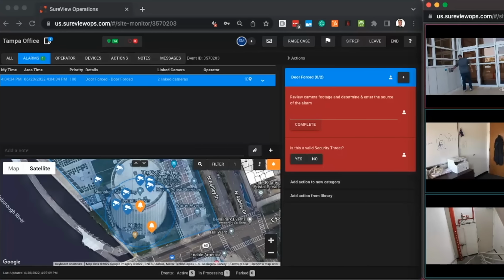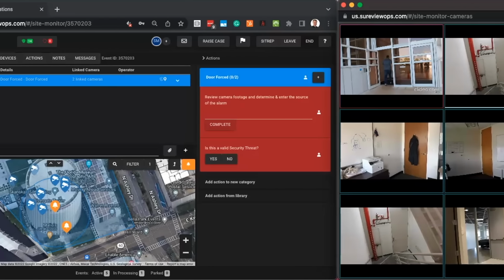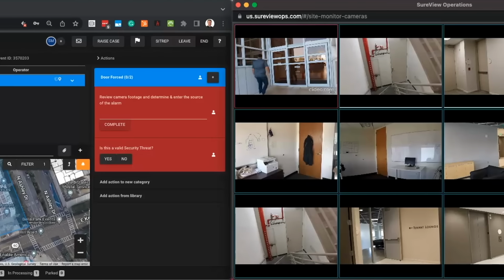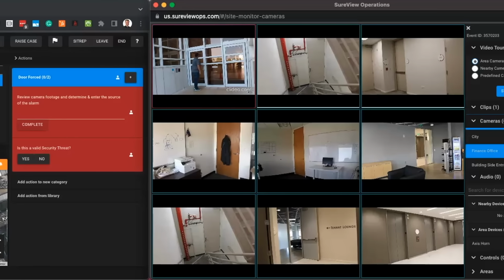Integrating Your Security Operation: Milestone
SureView’s Chief Product Officer, Simon Morgan, walks through a quick overview of our integration with Milestone’s leading VMS platform, delivering the situational awareness operators need for a quick response. to learn more!